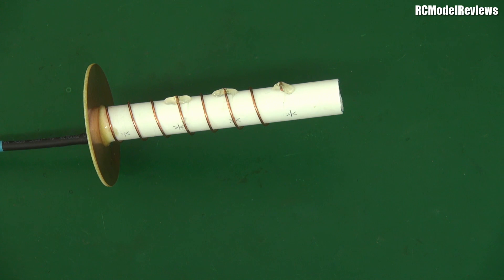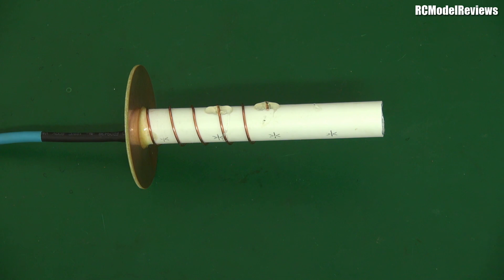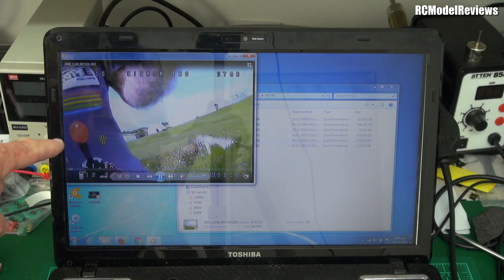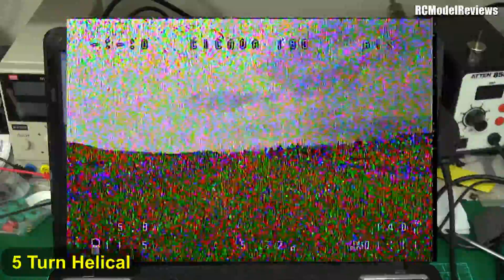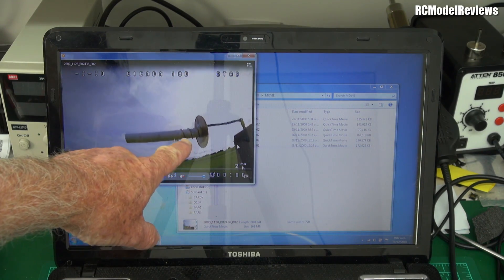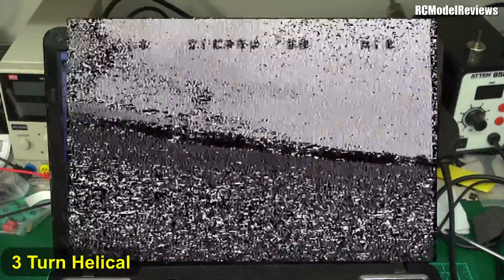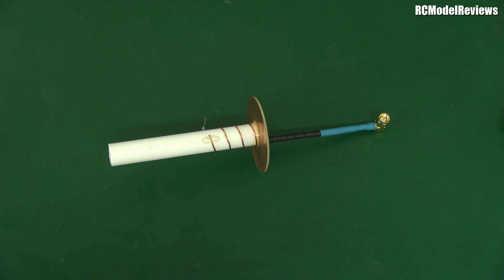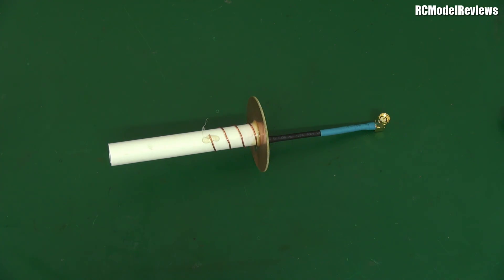DIY Helical FPV antenna (5 turn and 3 turn compared)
In the previous video I showed how to build your own high-gain helical antenna for FPV planes and drones.  Today I compare the performance (on beam and off beam) of 5-turn and 3-turn versions.

For direct connection to FPV goggles, I'm a fan of 5-turn helicals which I believe offer the best compromise between gain and beam-width.  Your mileage may vary.